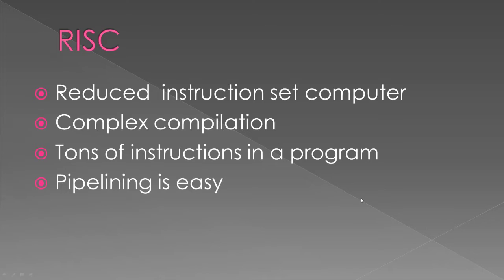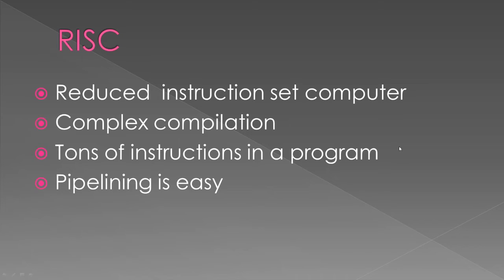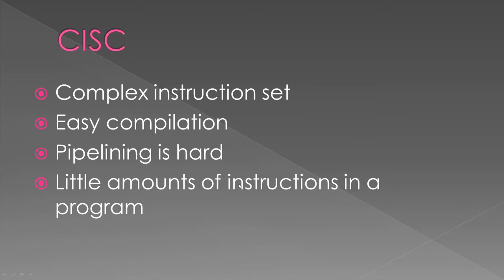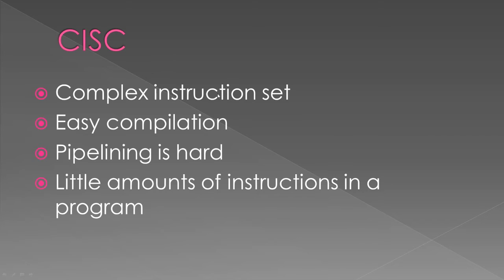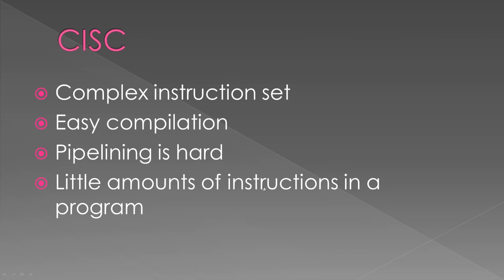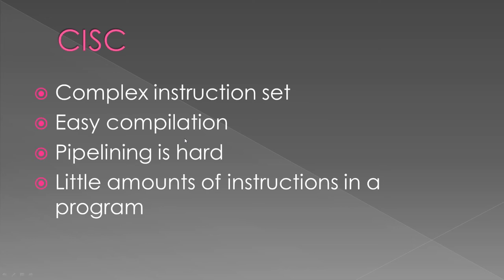Introduction to CPU Architecture - C2L5 - RISC and CISC